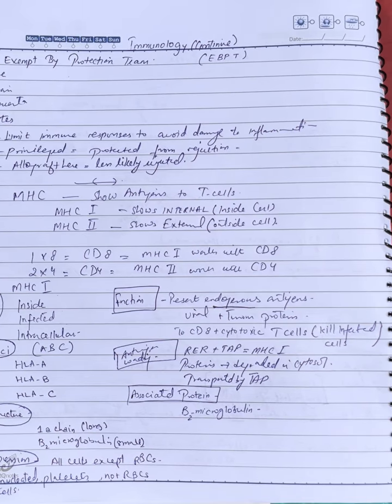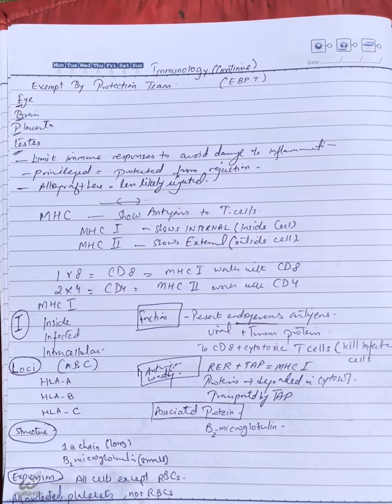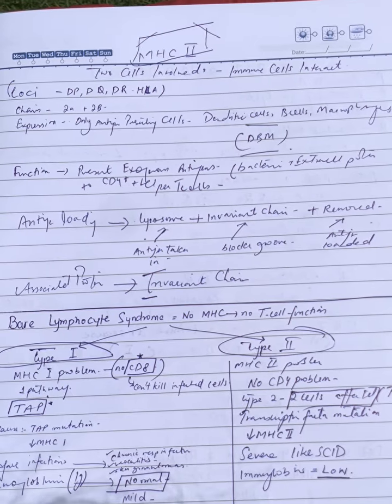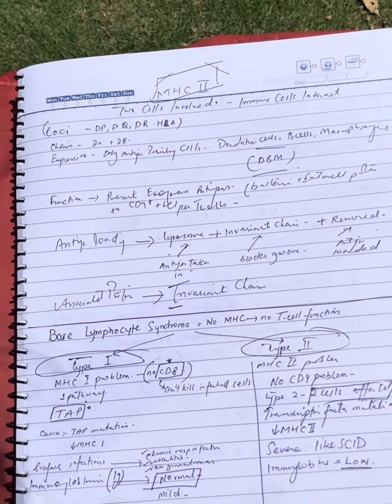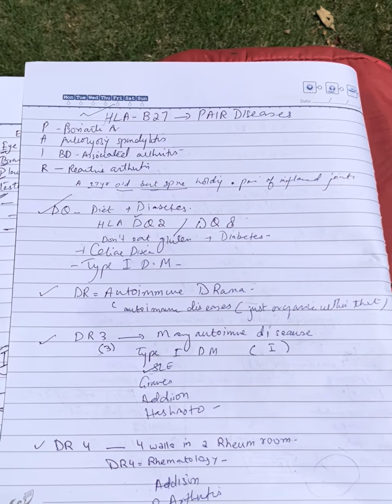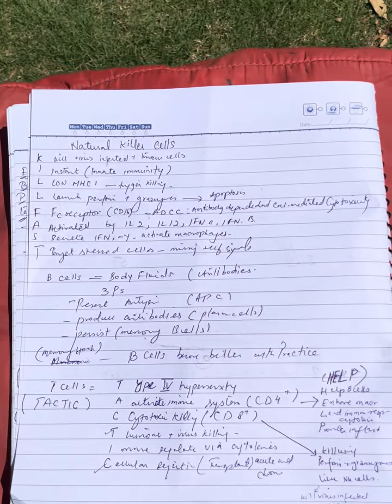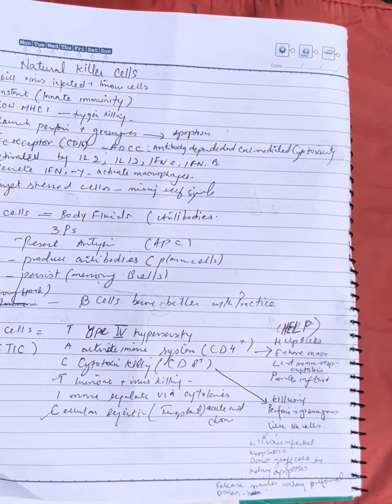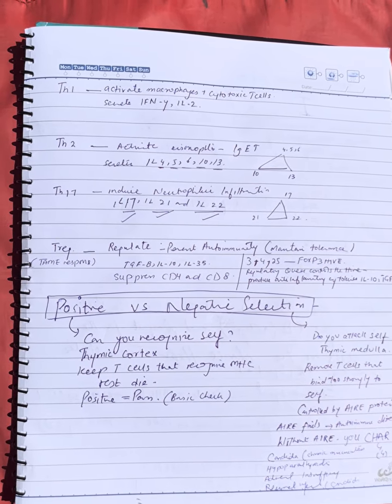Immunology Part 3 | First Aid for Usmle Step 1 | Made easy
Struggling to memorize the huge amount of information in First Aid for the USMLE Step 1?

Whether you are a medical student starting your journey or a post-grad resident prepping for a high-stakes exam, this video is for you!

Today’s topic :-

Immune privilege
MHC I an II
Bare lymphocytic syndrome
HLA types
Natural Killer cell
B cell and T cell

In this series, we go Topic-by-Topic through the high-yield concepts you need to know. But we don't just read the book—we use ChatGPT as our ultimate study partner to break down complex pathophysiology into simple, "sticky" mnemonics and logical frameworks.

What you’ll get in this video:
✅ Simplified Concepts: No more rote memorization. We explain the "Why" behind the "What."
✅ AI-Generated Mnemonics: Custom, easy-to-recall memory hacks for the toughest tables and cycles.
✅ USMLE Focused: Targeted specifically for Step 1/Step 2 CK and PG entrance exam prep (PLAB, NEET PG, FCPS,Medical school exams).
✅ Efficient Learning: We maximize your "retention-per-minute" so you can study smarter, not harder.

Resources
First Aid for the USMLE Step 1
ChatGPT

Don’t forget to:
👍 LIKE if this helped you understand a concept better.